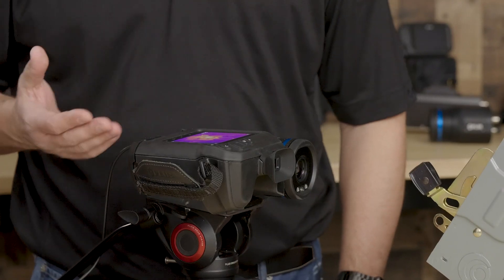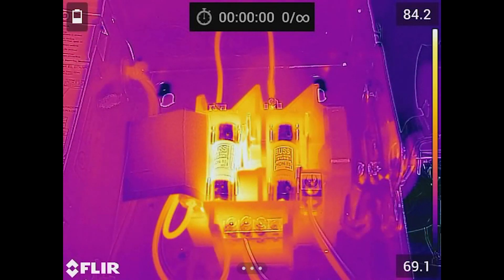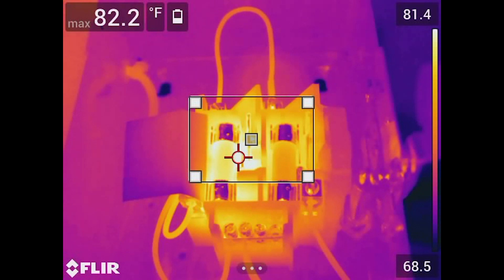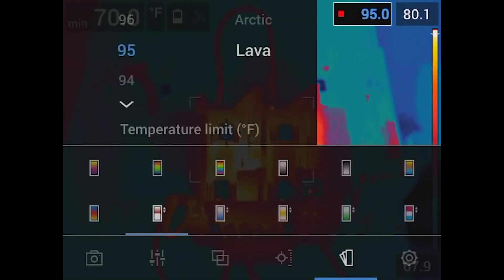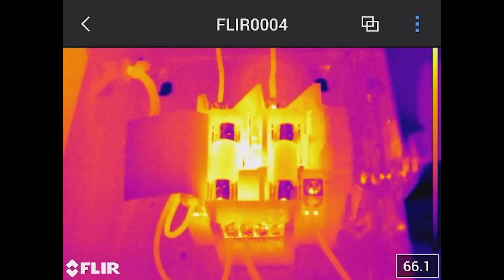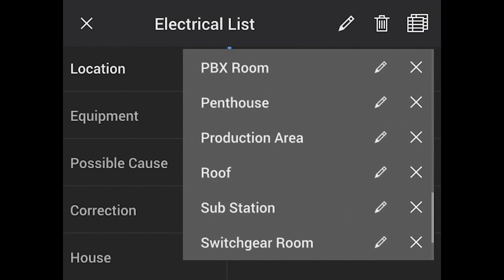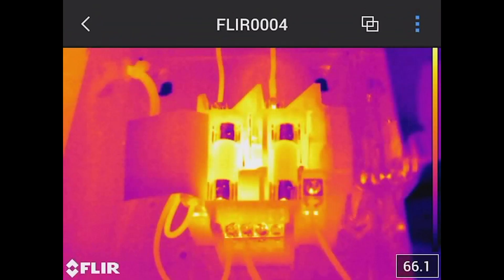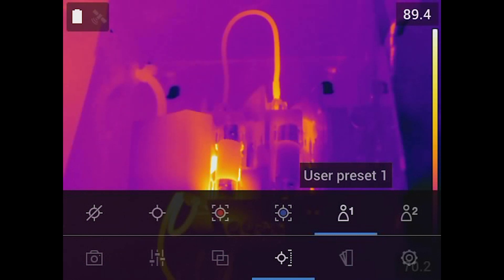FLIR T-Series Introduction: Menus Systems & Measurement Options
In this video we take a close look at the menu systems and measurement options on FLIR T-Series cameras.